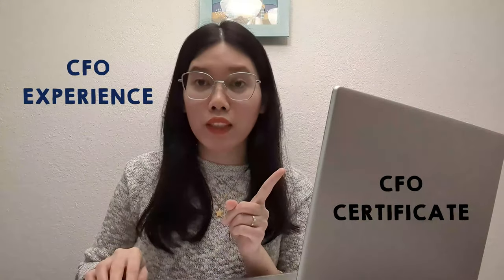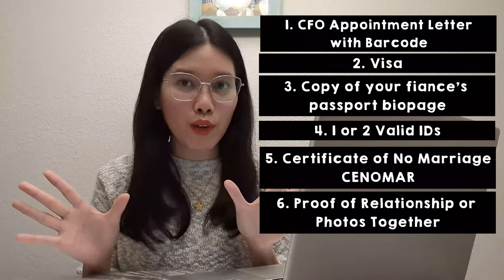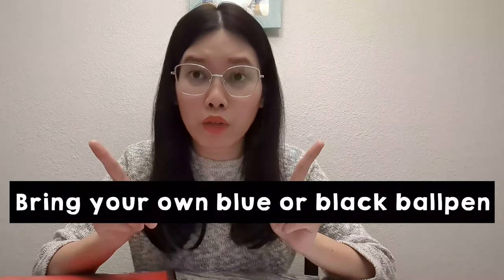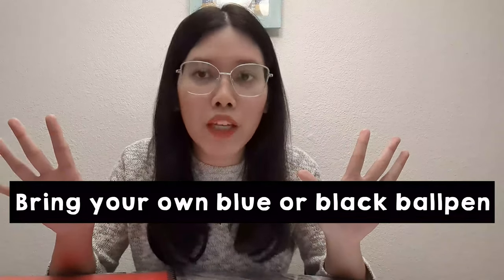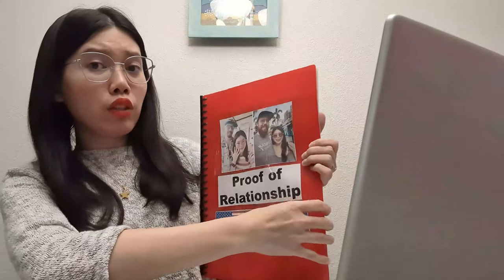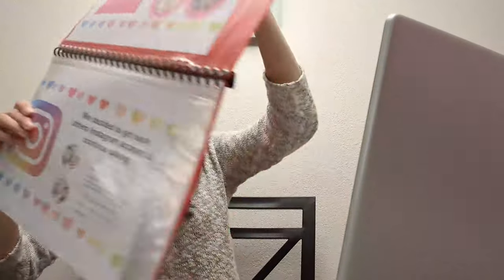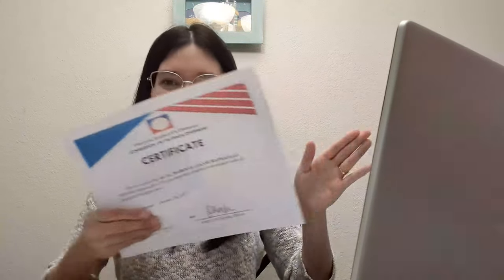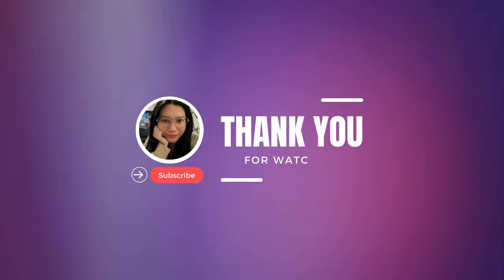VLOG 11 MY CFO MANILA EXPERIENCE I HOW TO GET CFO CERTIFICATE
Hi guys! Thank you so much for dropping by to my video. For todays video, I am going to share my experience during my CFO Seminar last October 24, 2023. Thank you and have a great day!